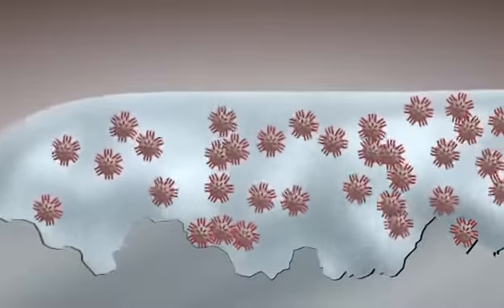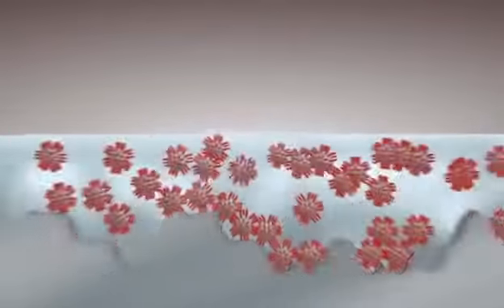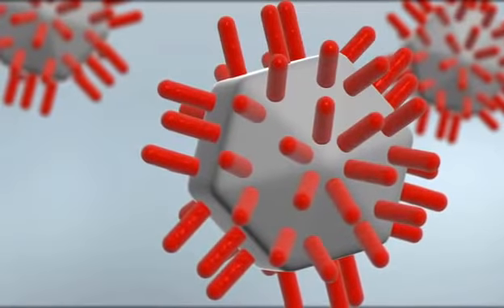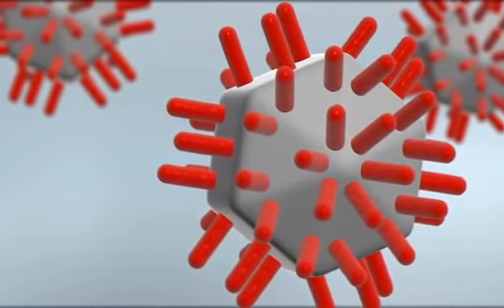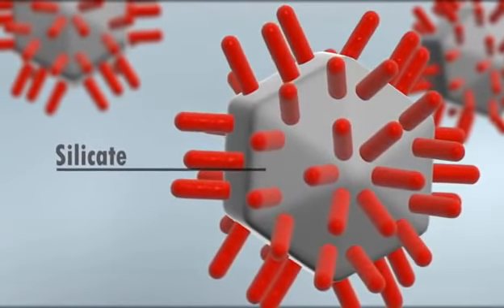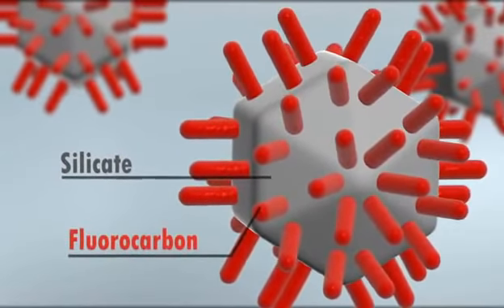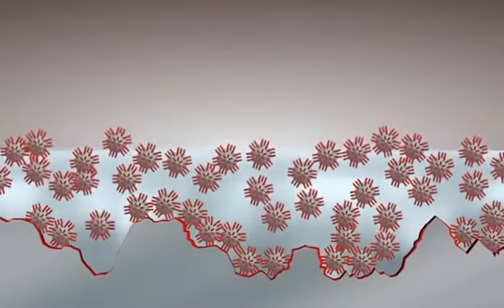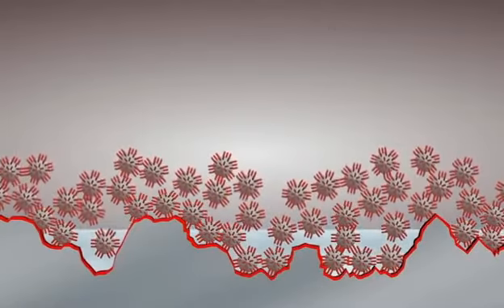طريقة عمل حماية النانو سيراميك